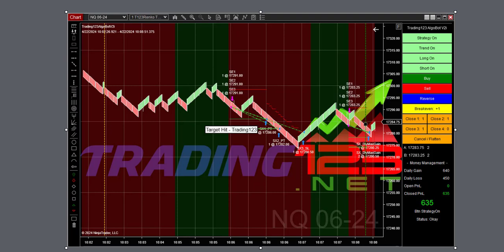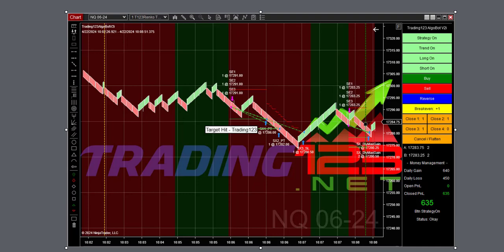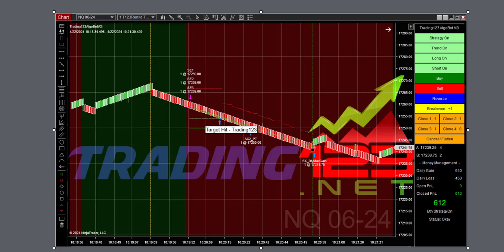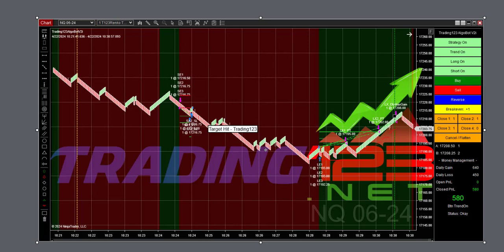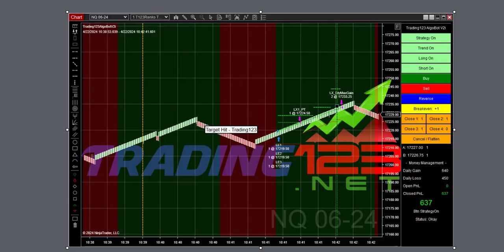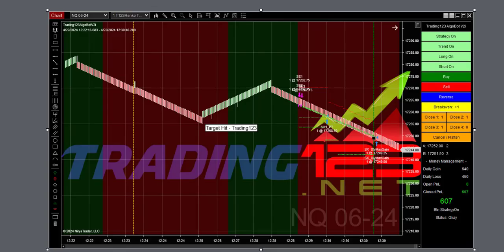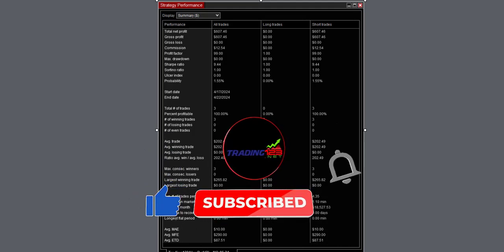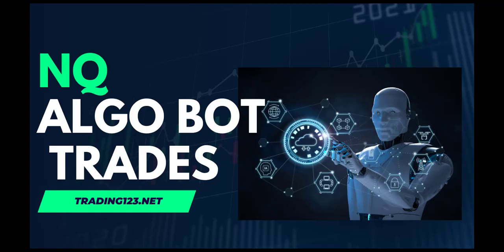Trading123 AlgoBot Mondays Trades | $3600 Gain | Trading NQ